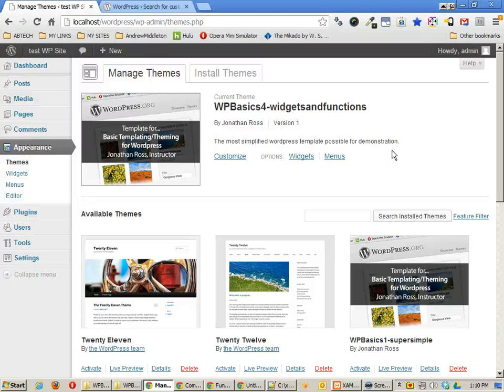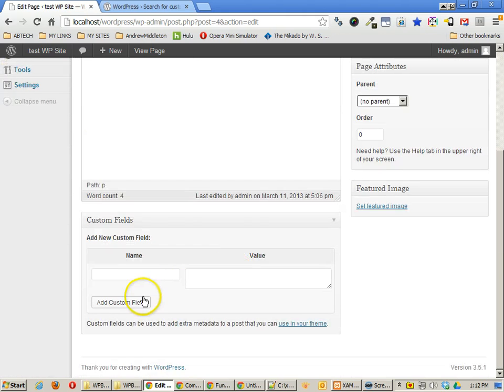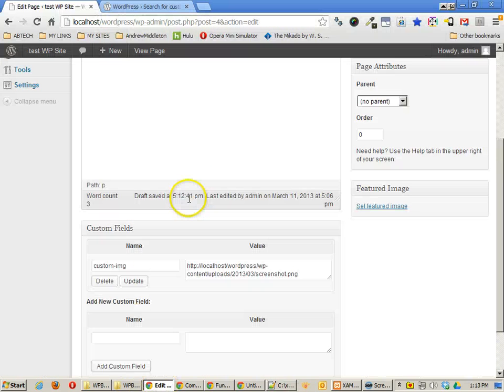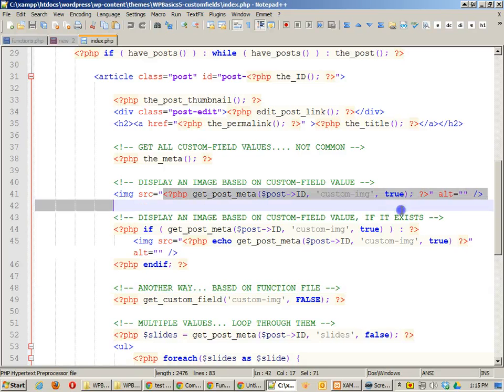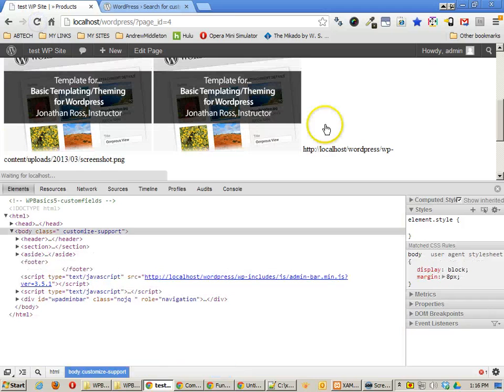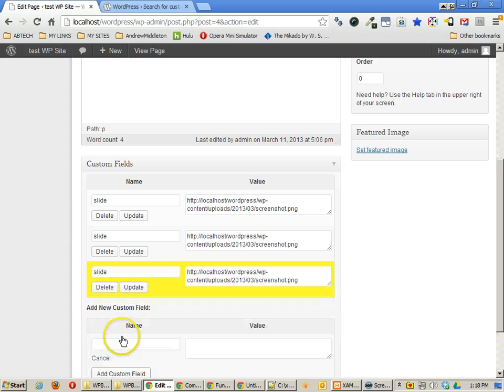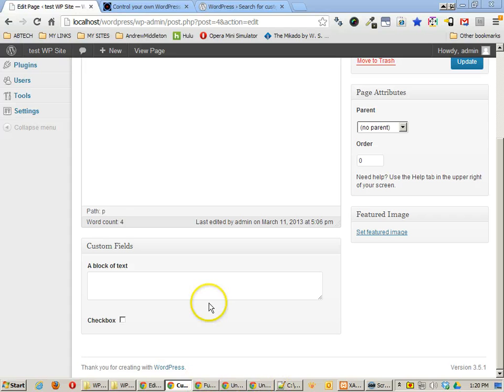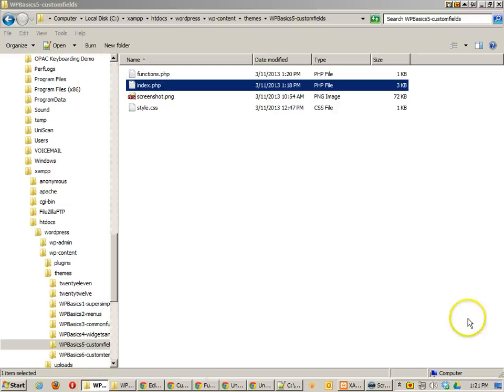Custom Wordpress Templates and Themes, Part6, Custom Fields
Creating custom Wordpress templates and themes is pretty easy... if you have the right approach, and the right background. To be successful, you do need to have a good working knowledge of HTML and CSS... and just a little bit of knowledge of php, so these tutorials assume you have all that. ;-) This series of tutorials will help you understand how Wordpress template files work, how to create functions in Wordpress, how to use sidebar widgets, featured images, custom fields, and understand the template hierarchy used in Wordpress themes.

In this part, we will look at how to use custom fields... one of my favorite features of Wordpress.

Presented by Jonathan Ross, Instructor.